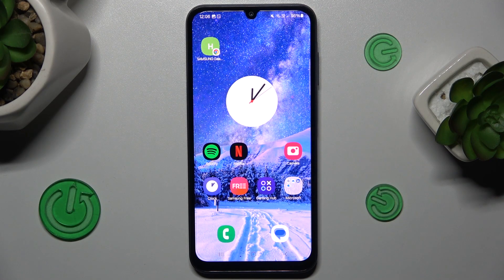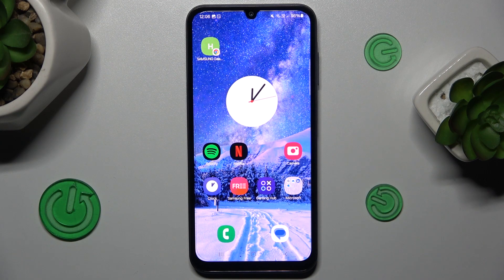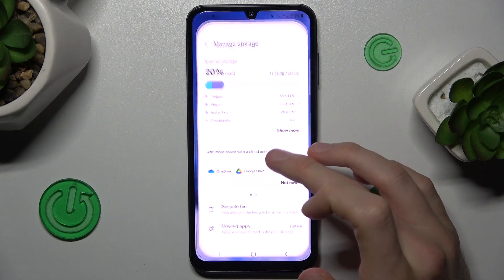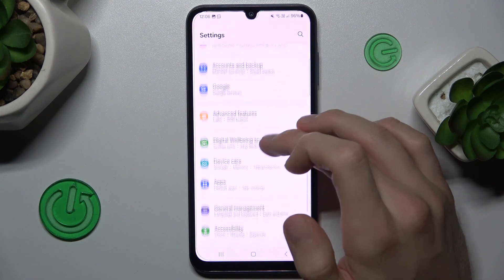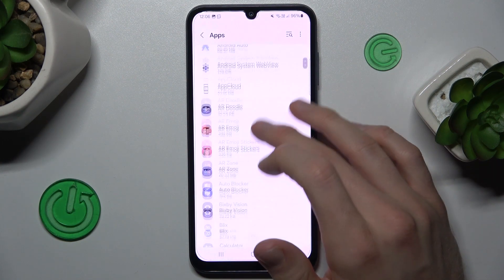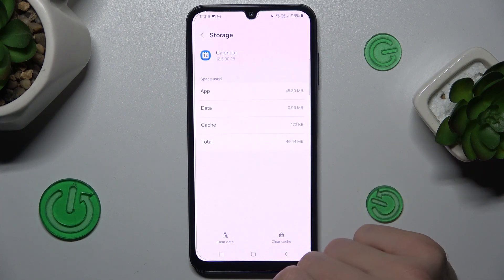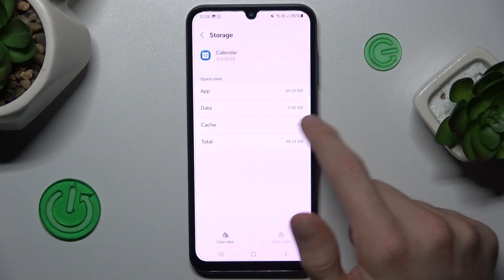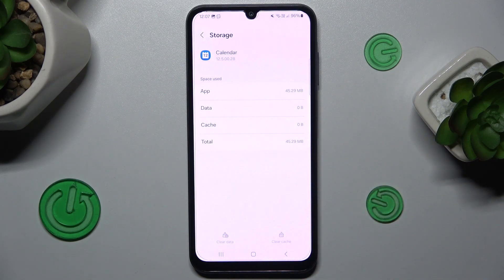How to Clear App Cache and Data on SAMSUNG Galaxy A25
Find out more about SAMSUNG Galaxy A25:
Give your SAMSUNG Galaxy A25 a boost in performance by learning how to clear app cache and data!  We will show you how to optimize your device's storage and ensuring smooth app functionality!

How to clear app cache on SAMSUNG Galaxy A25? How to remove app cache on SAMSUNG Galaxy A25? How to clear app data and cache on SAMSUNG Galaxy A25?